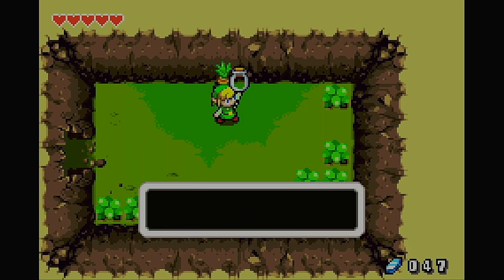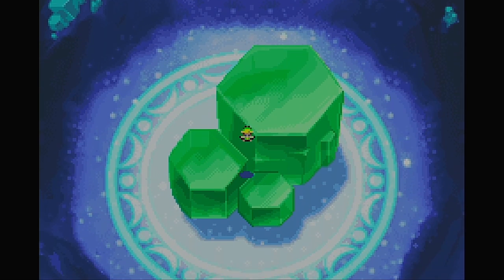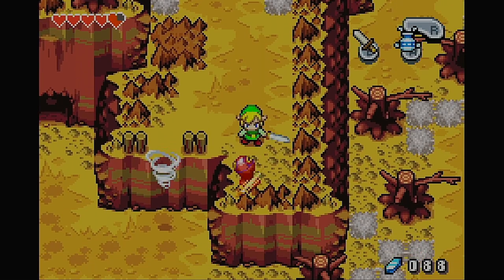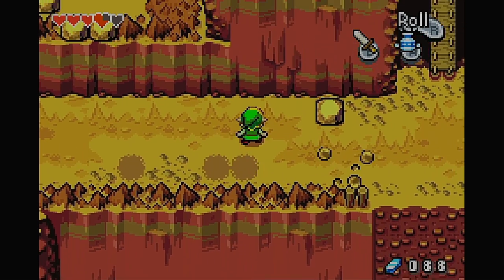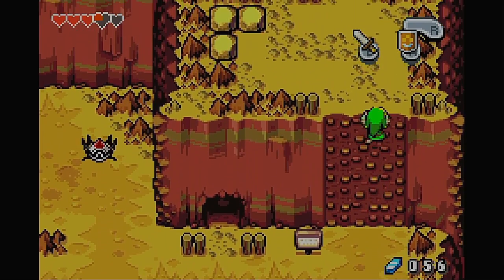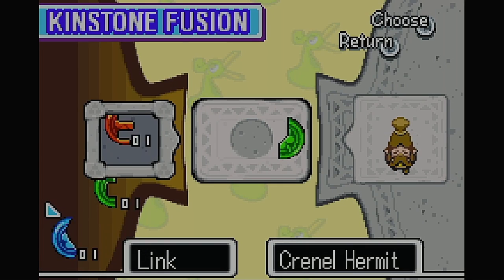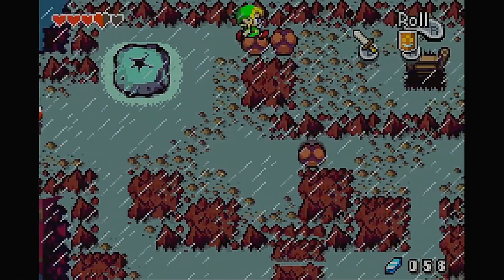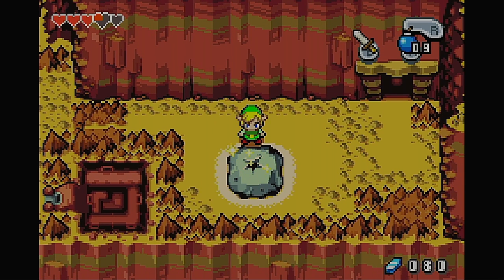Let's Play Zelda: The Minish Cap - Episode 5: Mount Crenel Ascent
Welcome to Part 5 of my Legend of Zelda: The Minish Cap Let's Play. In this episode, we ascend the treacherous slopes of Mount Crenel.